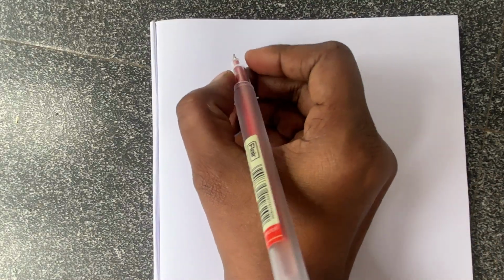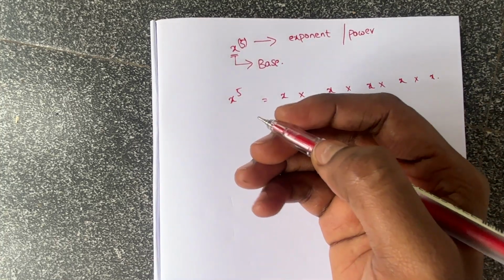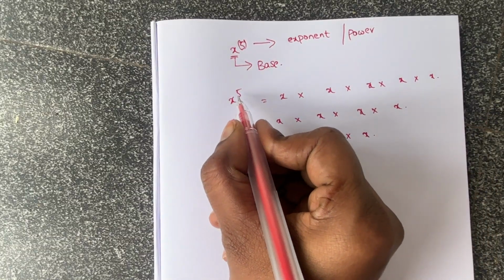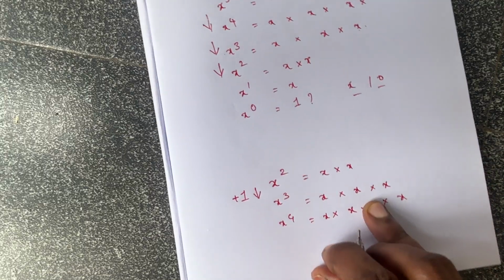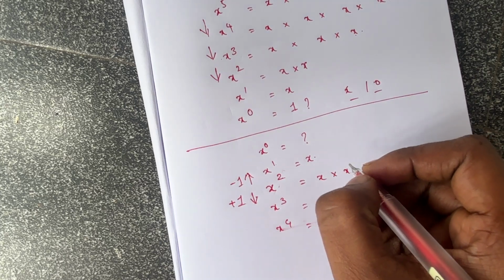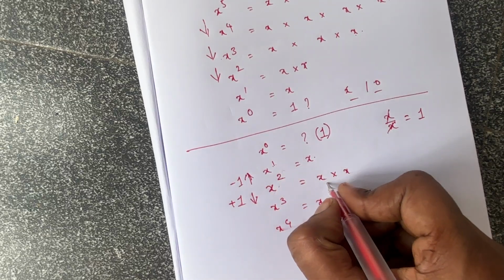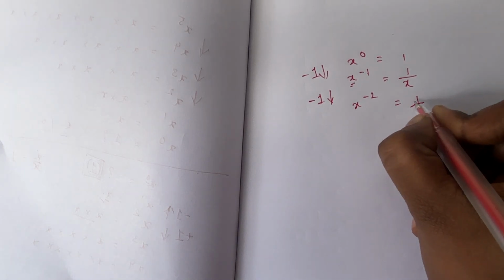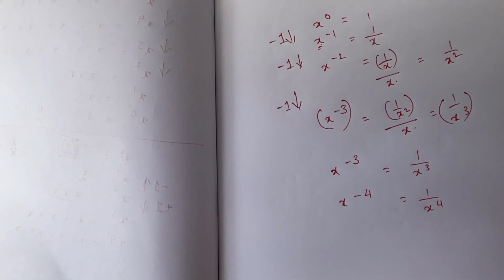The Secret Behind Negative Powers! X to the power is zero but how?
Have you ever wondered why x⁰ is equal to 1? 🤔
Or why x⁻¹ becomes 1/x instead of -x?

In this video, you'll discover the hidden pattern behind powers of x. Instead of memorizing exponent rules, we'll understand why they work step by step.

📚 In this video, you'll learn:

✅ What is a base, power, and exponent?
✅ Why multiplying by x increases the exponent
✅ Why dividing by x decreases the exponent
✅ Why x⁰ = 1
✅ Why x⁻¹ = 1/x
✅ Why x⁻² = 1/x²
✅ The complete pattern of positive and negative exponents

This video is perfect for:

💡 Anyone who wants to understand maths instead of memorizing formulas